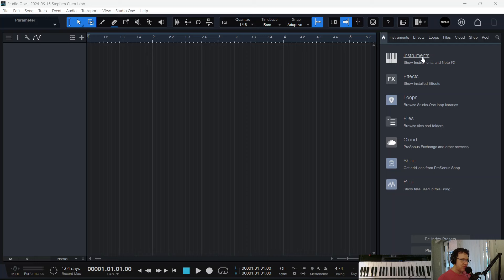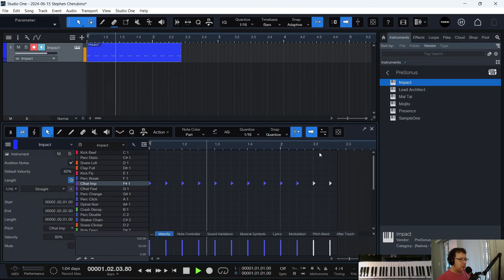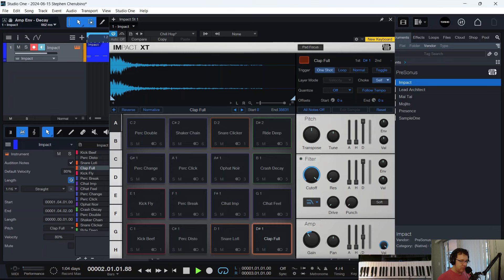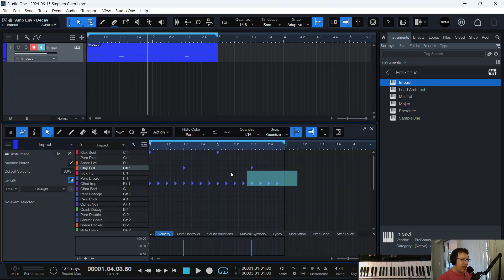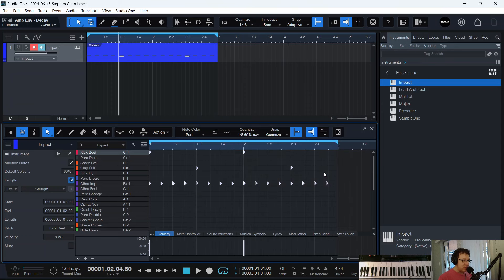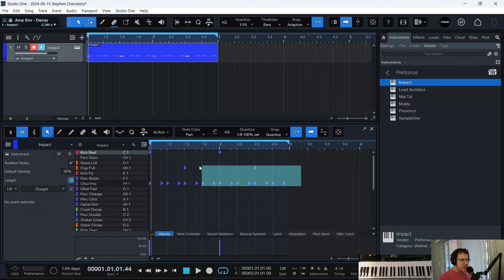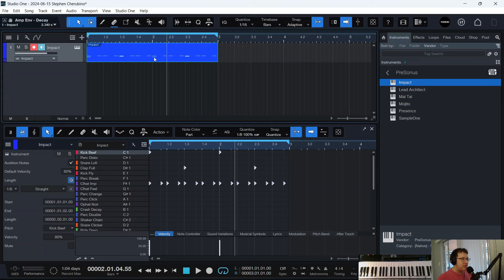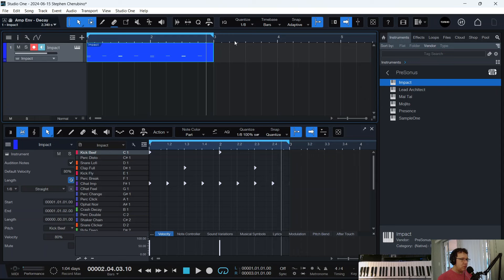Swing in Studio One 6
What's swing?  I'll show you.